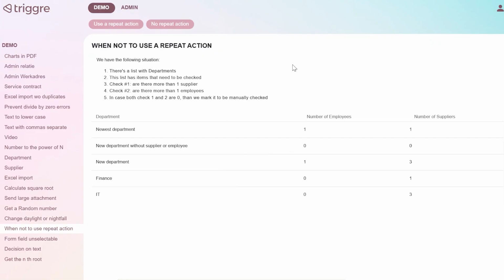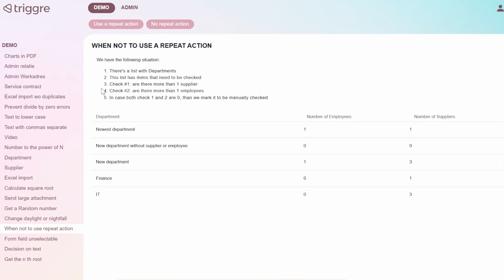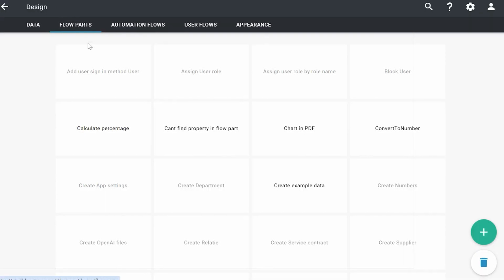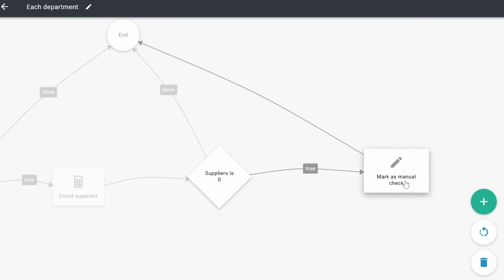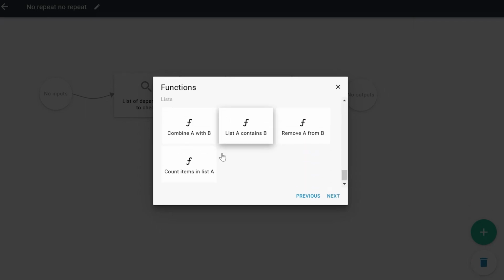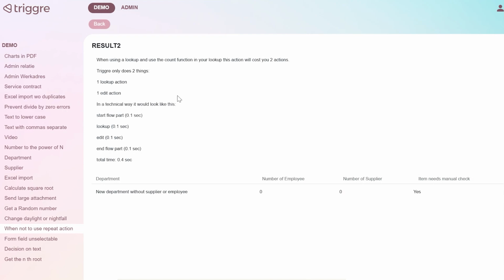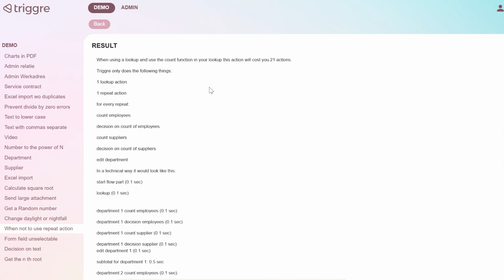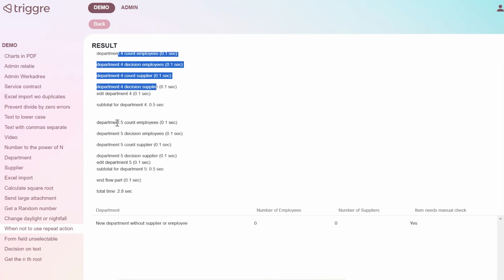Advanced strategies to boost performance and cost-efficiency | Triggre Weekend Masterclass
Thoughtful application design can improve both performance and cost-efficiency, and in this advanced Triggre Weekend Masterclass, Eddie demonstrates you how.

There are two approaches to analyzing a list of items within a Triggre application: one using repeat actions and the other without. The "repeat action" method processes each item individually in a loop. While effective, it requires significantly more actions (21 in this example) and takes longer (2.8 seconds). By contrast, the "no repeat action" method integrates filters and conditions into a single lookup and edit action, achieving the same result with just 2 actions and completing the process in 0.4 seconds. Since Triggre's pricing is based on the number of actions, this efficiency will also positively impact your bill.

Try these techniques in your own applications and see how you can boost efficiency with smarter design choices!

Contents:
00:00 - Introduction
02:48- Repeat action set up
03:52 - No-repeat action set up
05:20 - Application showcase